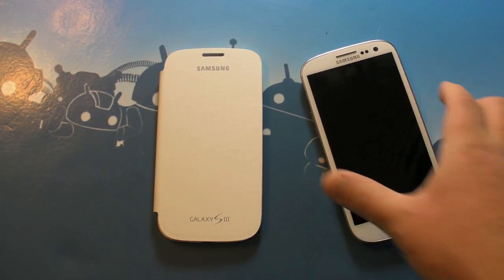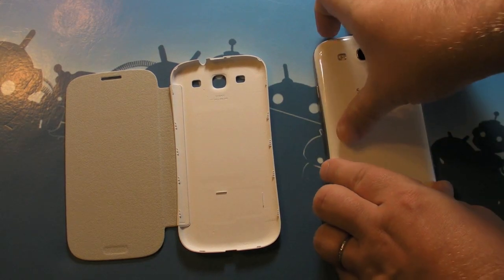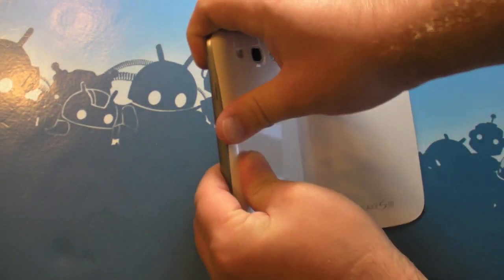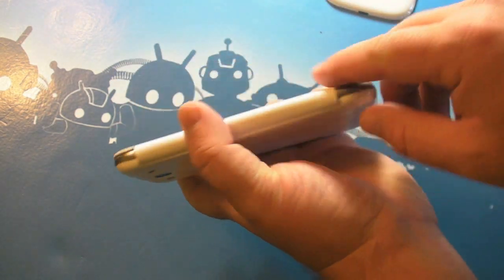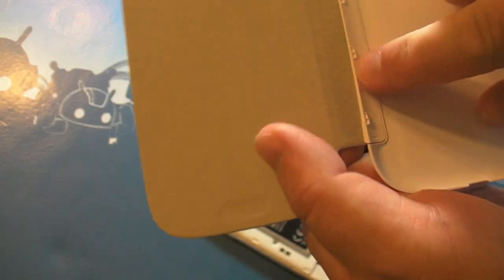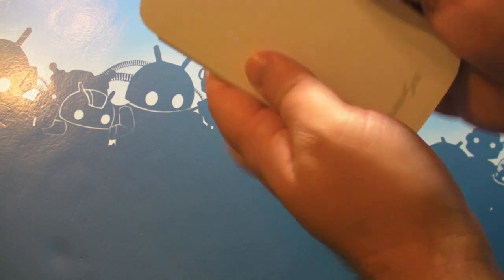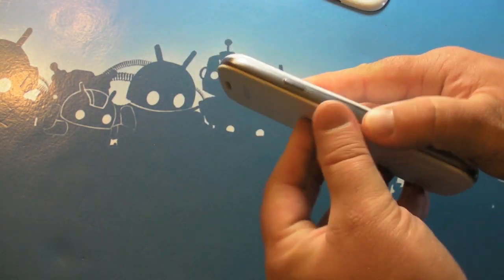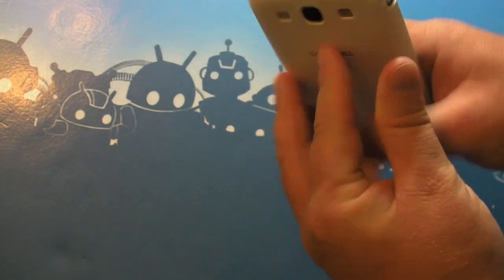Samsung Galaxy S III flip case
Phil takes a look at the Samsung Galaxy S III flip case.